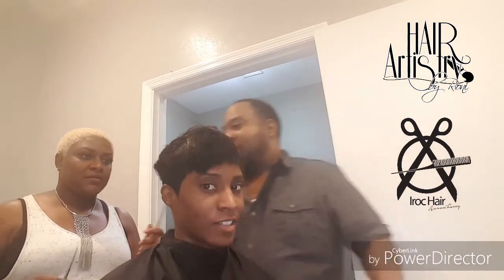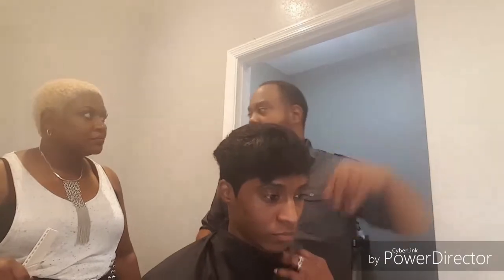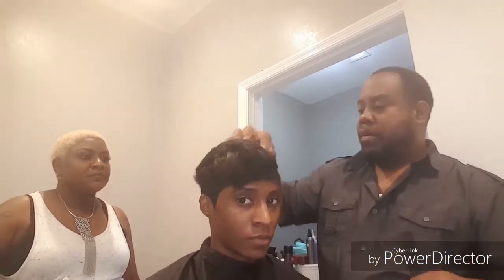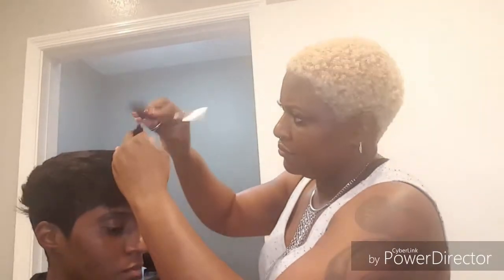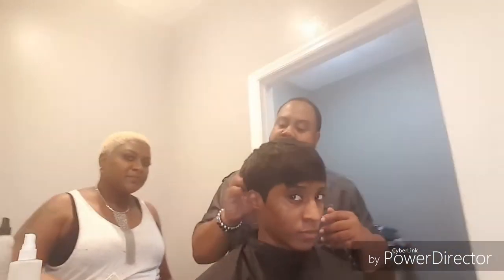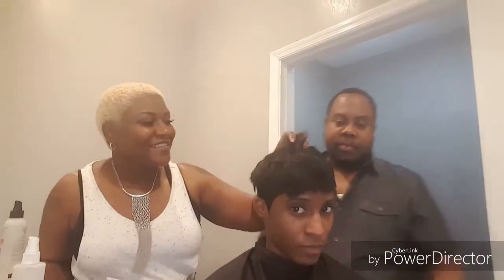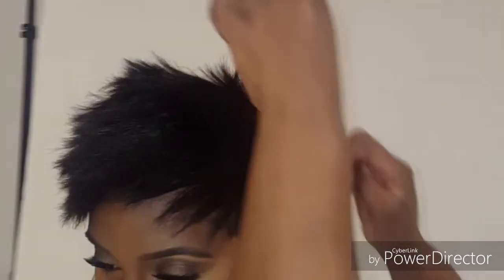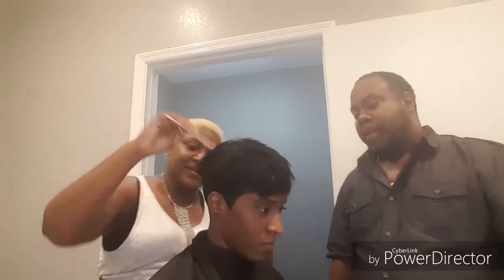Artists supporting Artists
Conversation between Roni and myself about haircutting